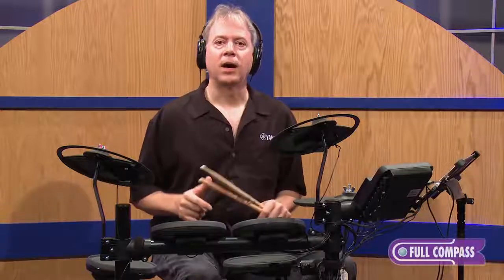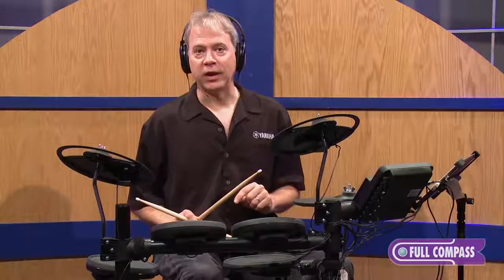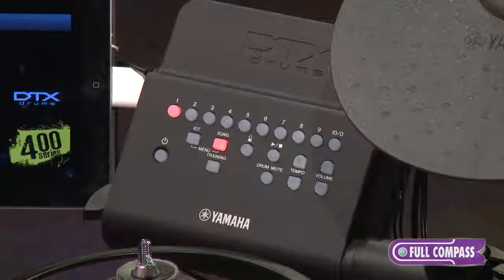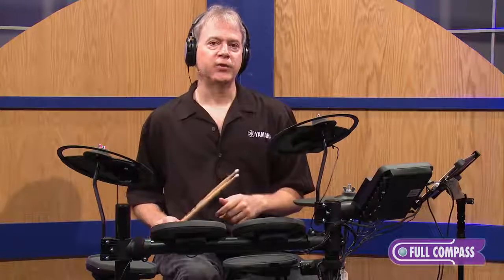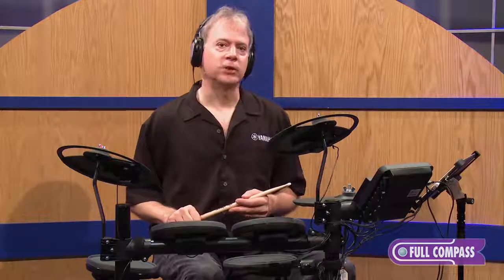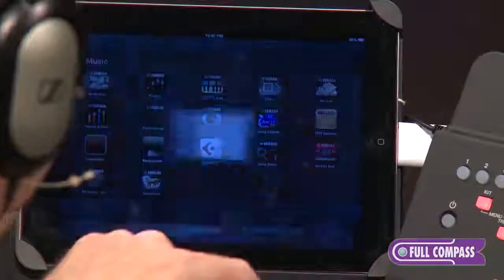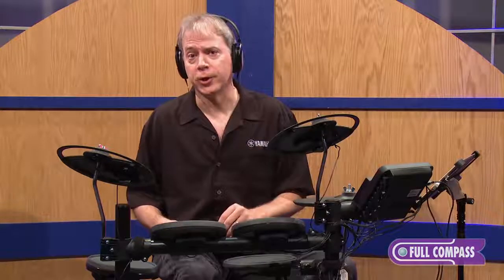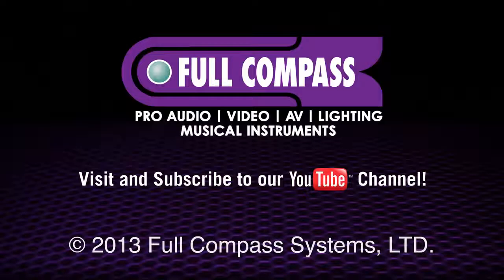YAMAHA DTX450K Electronic Drum Kit